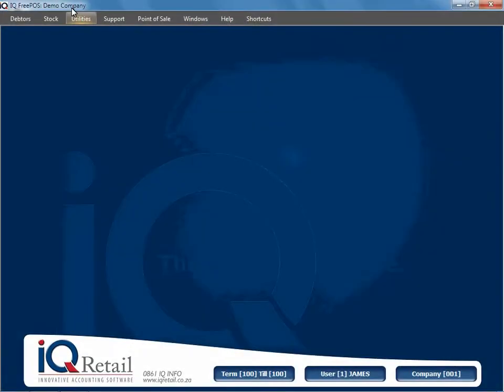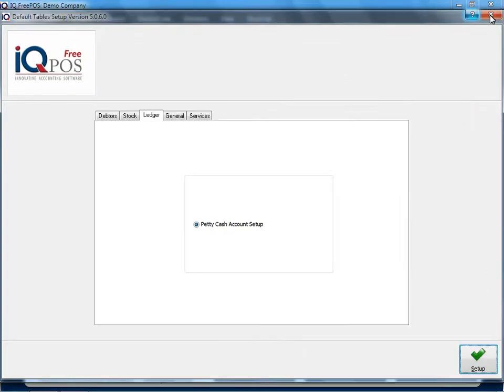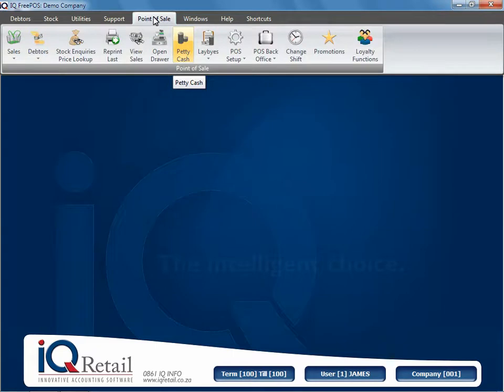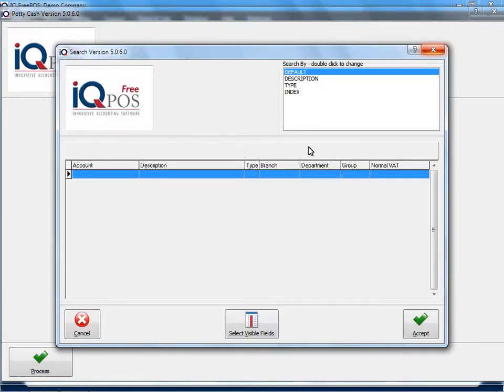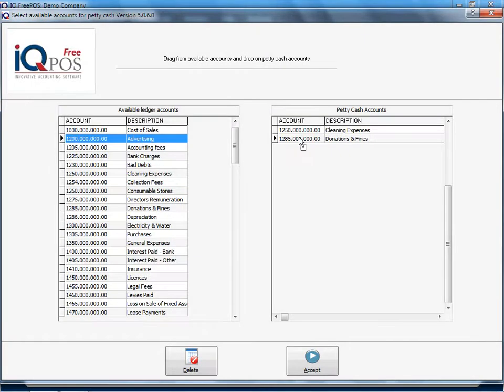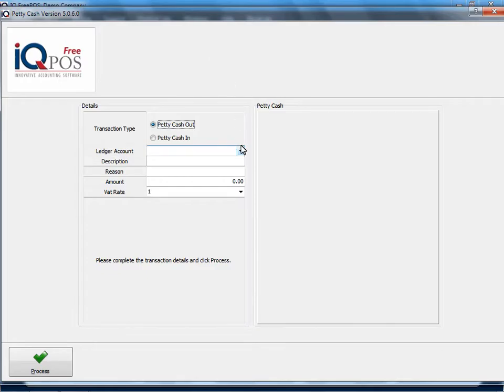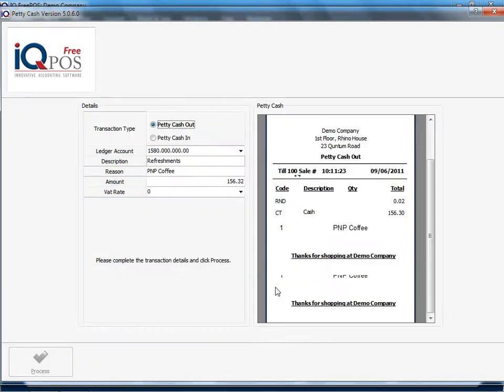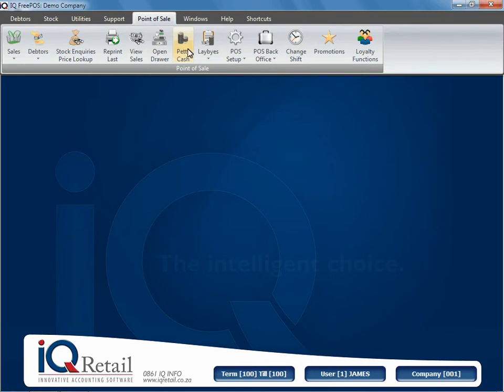IQ POS Utilities Module Parameters Ledger Petty Cash 1 Petty Cash